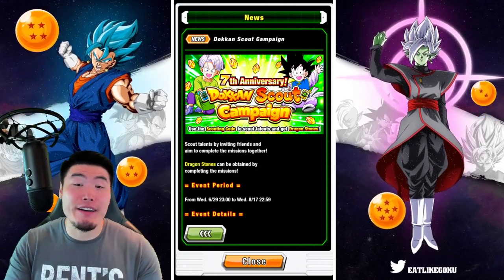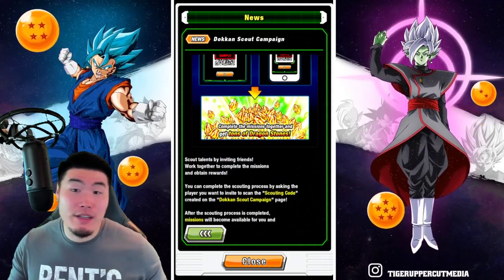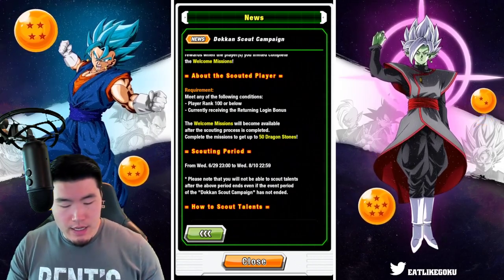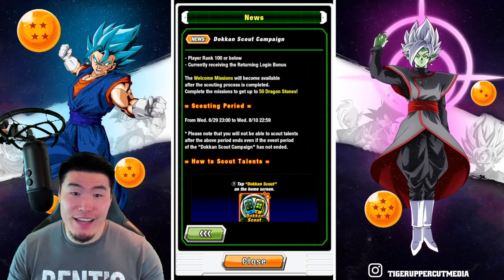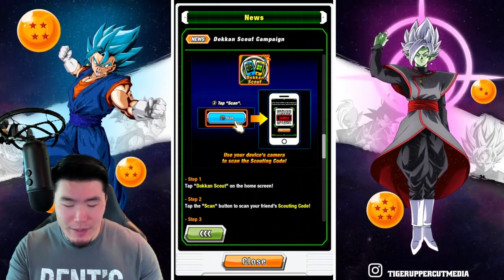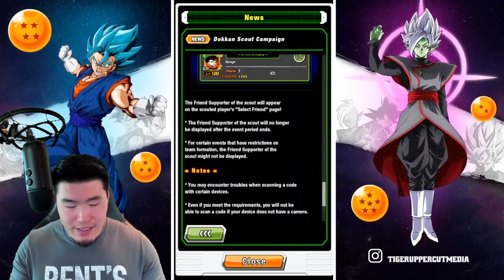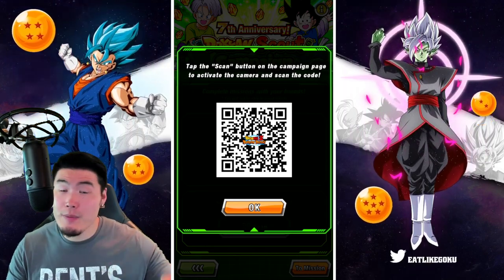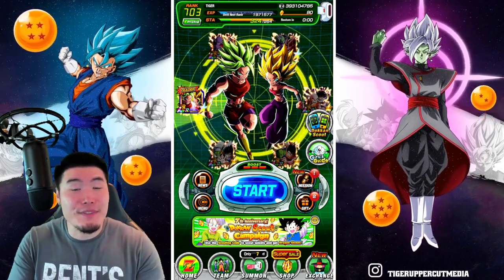THE BEST THING BANDAI'S EVER DONE?! 7th Anniversary Dokkan Scout Campaign Breakdown! (Dokkan Battle)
GO GET YOUR FREE STONES!